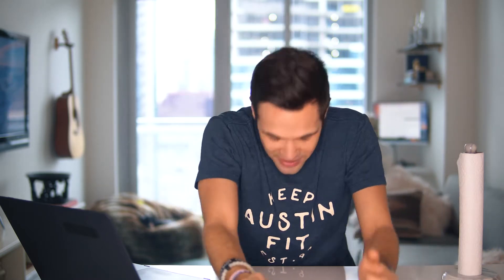HOW TO FILM INCREDIBLE PROMO VIDEOS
I film a lot. Here's some of my favorite commercials, fitness videos, and promo shoots I've done.

FILMED WITH:
DJI Mavic Pro
Sony a6500
Good lens
Better lens
Rode VideoMicro
Joby Gorillapod
Edited in Adobe Premiere Pro + After Effects
My MacBook Pro case